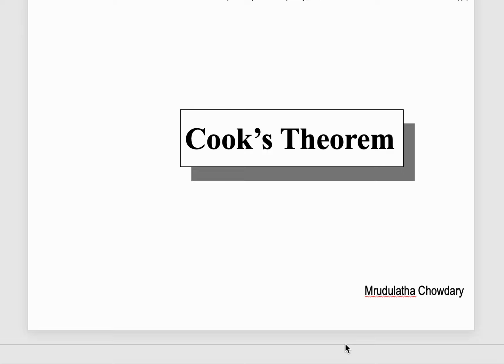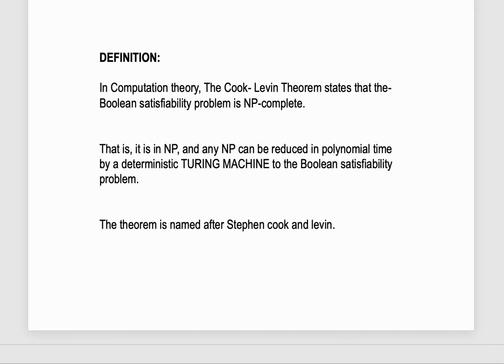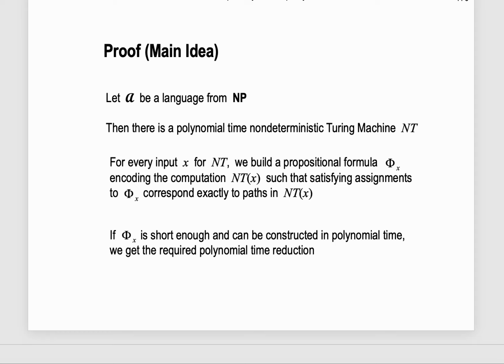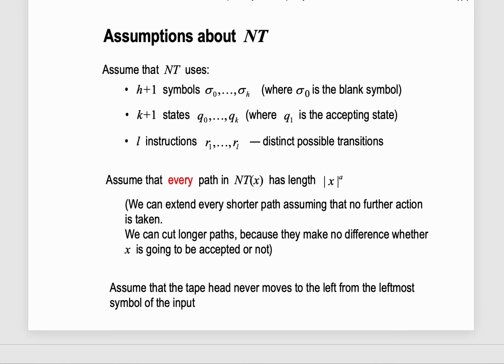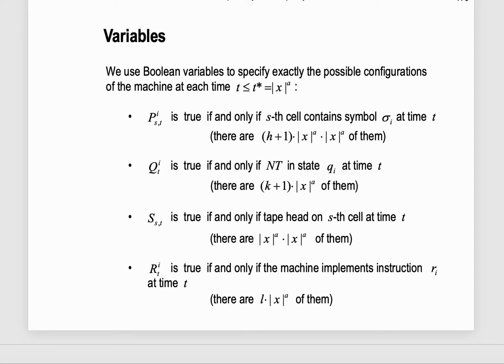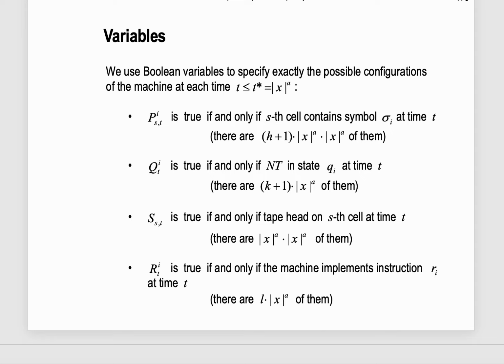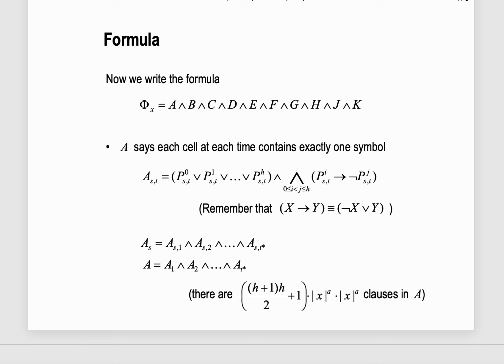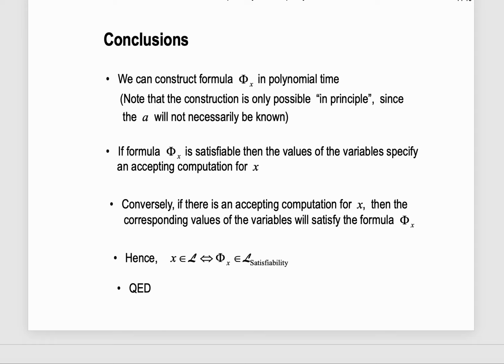Cooks Levin Theorem